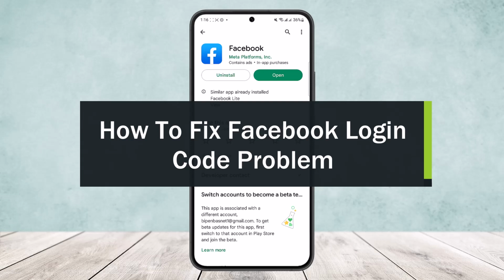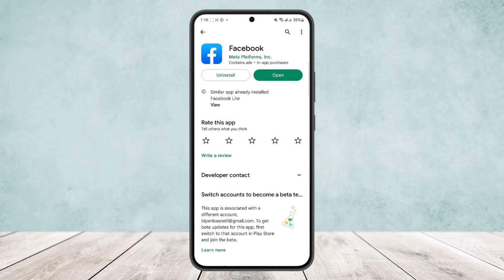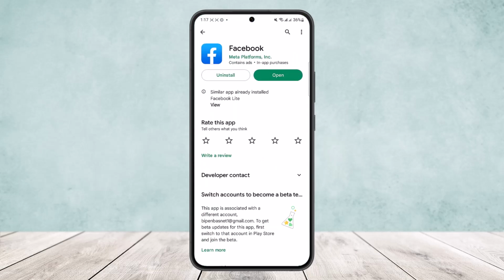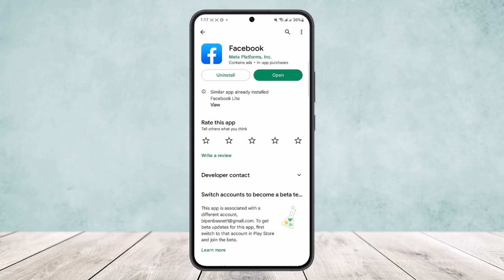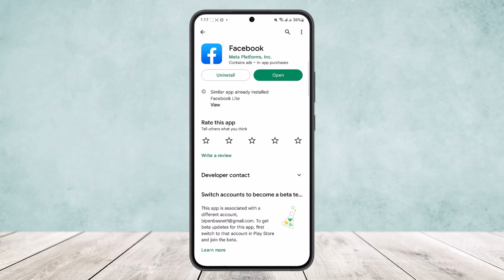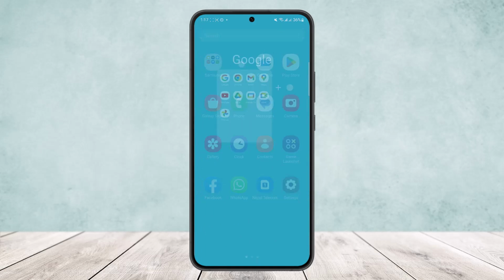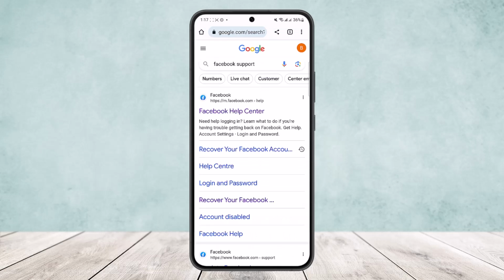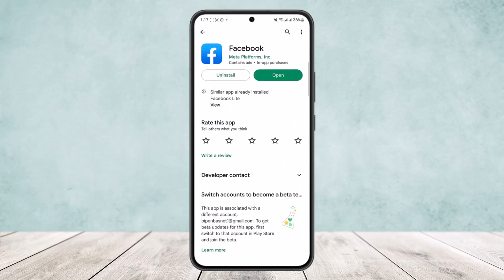How To Fix Facebook Login Code Problem !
In this tutorial video, I will simply show you how to fix Facebook log in code problem. So just make sure to watch this video till the end.

~ Video Chapters:
0:00 Introduction
0:08 Network Issue
0:25 Spam & Blocked
0:47 Code Via mail
1:10 Recheck Phone Number & Facebook Support